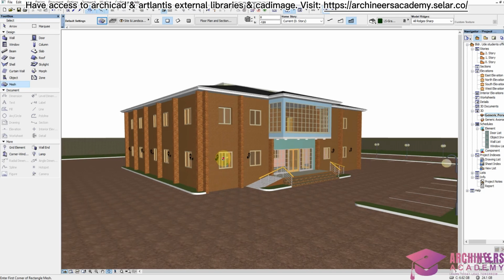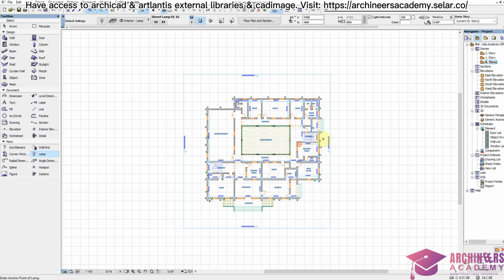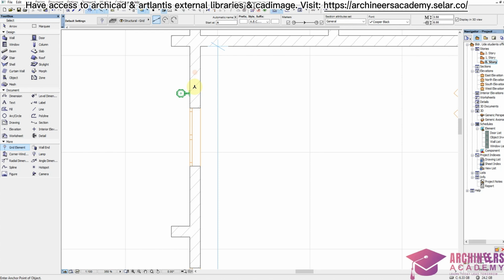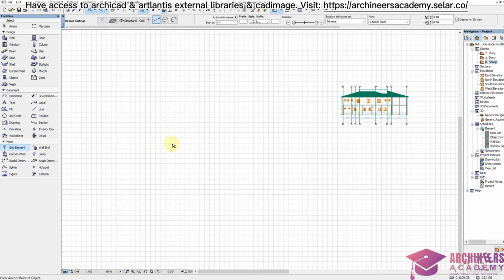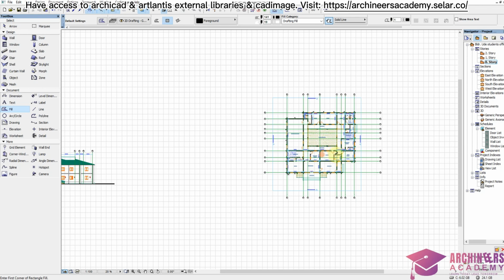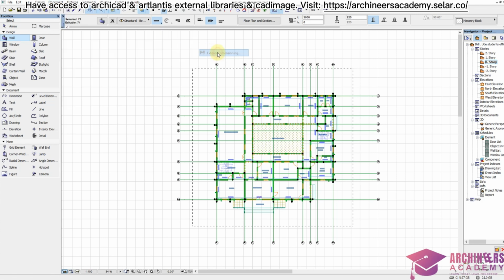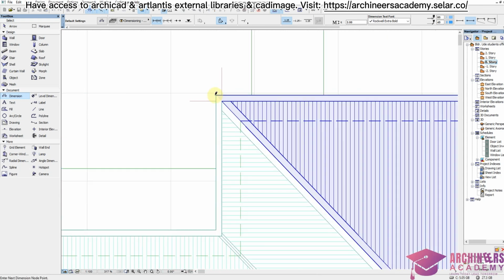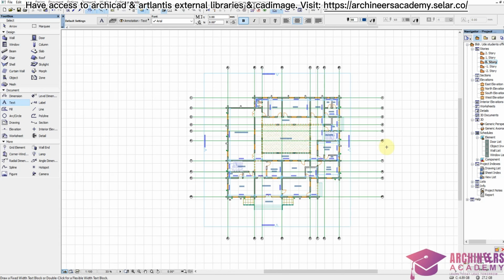COMPLETE WORKING DRAWING OF A OFFICE COMPLEX | ARCHITECTURAL DRAWINGS | APPROVAL & REGISTRATION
Have access to our external libraries and download Cadimage to make your designs more beautiful and realistics.

- ARCHICAD EXTERNAL LIBRARIES
- ARTLANTIS EXTERNAL LIBRARIES
- ENSCAPE EXTERNAL LIBRARIES
- LUMION EXTERNAL LIBRARIES
- CADimage Tools
- ARTLATIS STUDIO RENDERING
- ARCHITECTURAL WORKING DRAWINGS